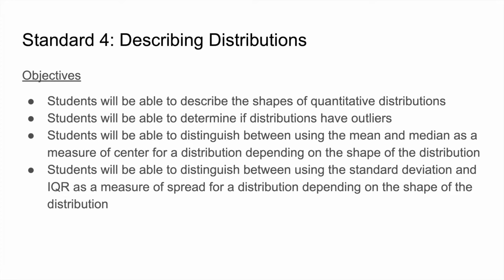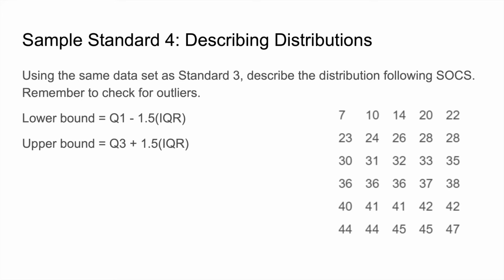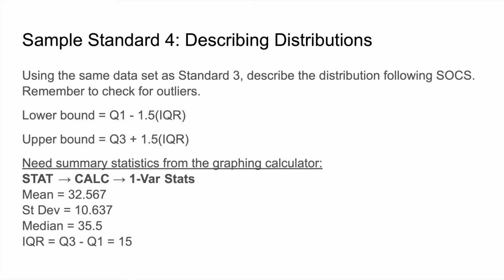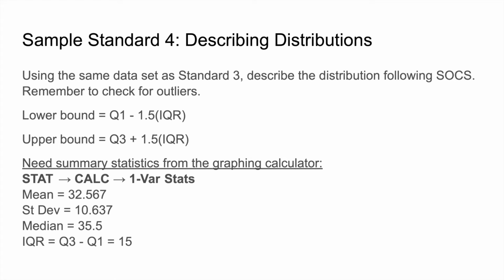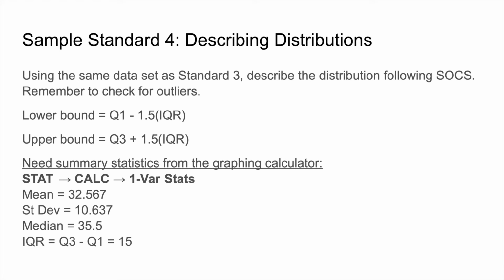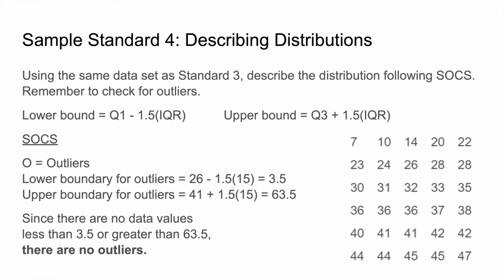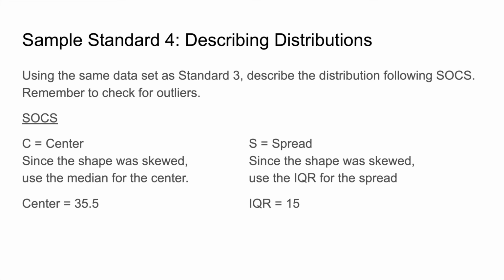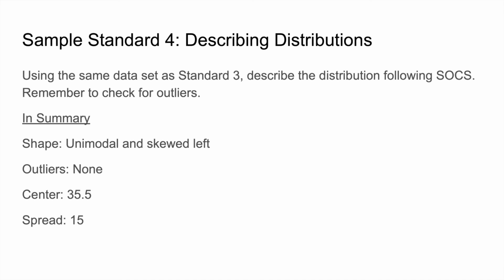Standard 4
CP Stats Review